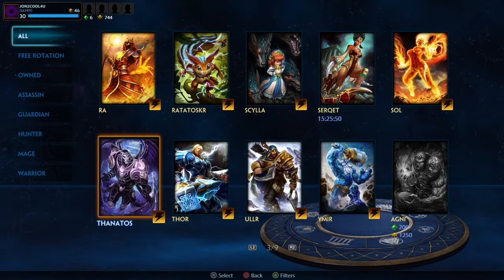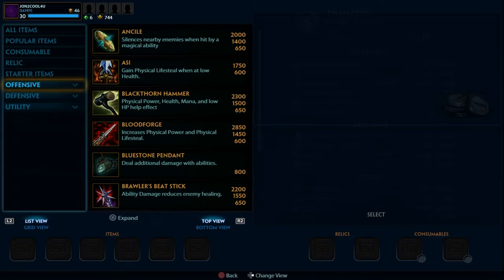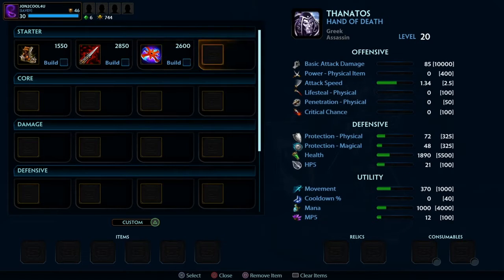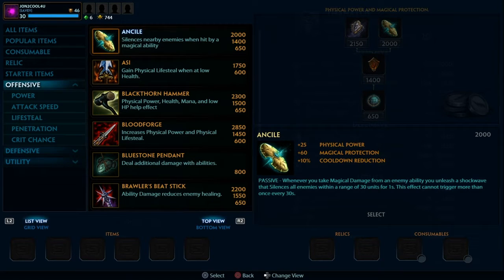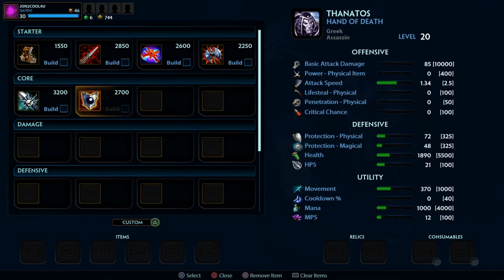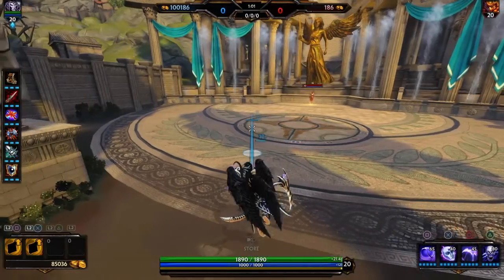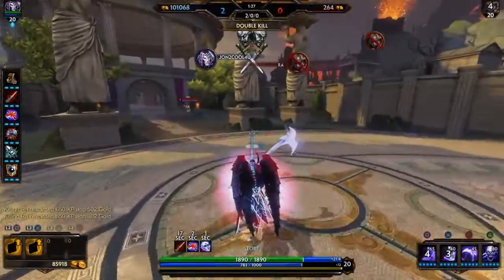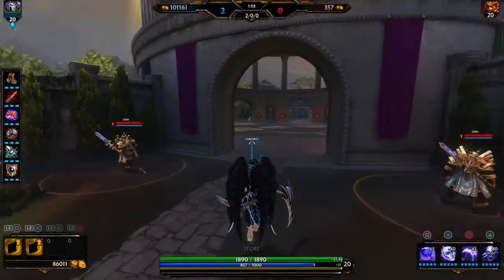Crt-Lifesteal Thanatos Build|Smite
Crt-Lifesteal Thanatos Build for Smite